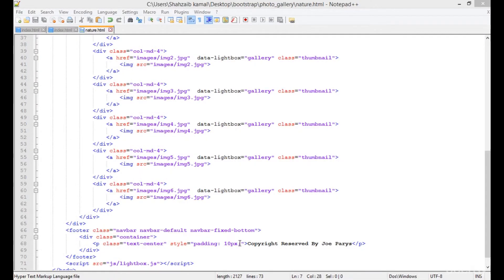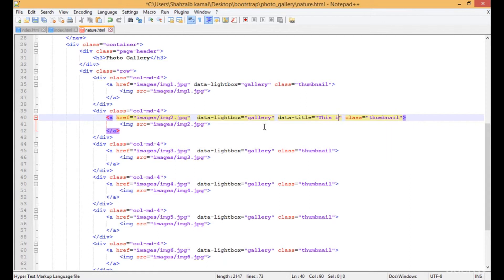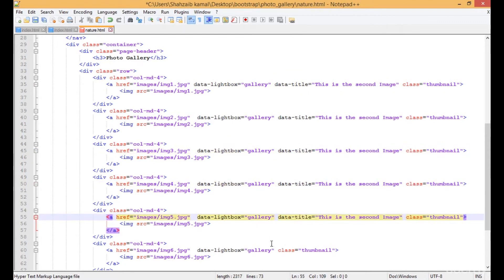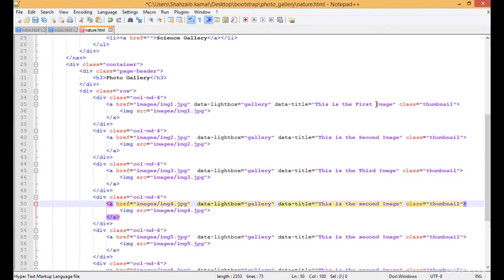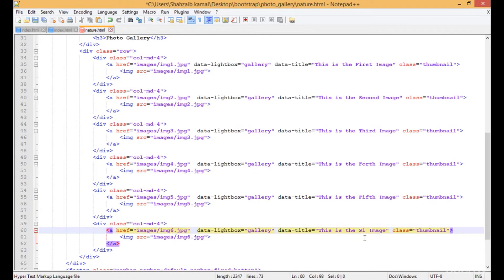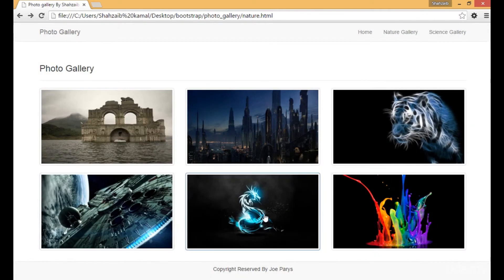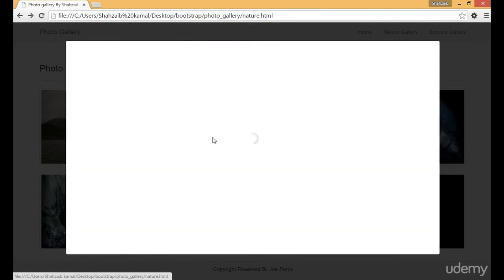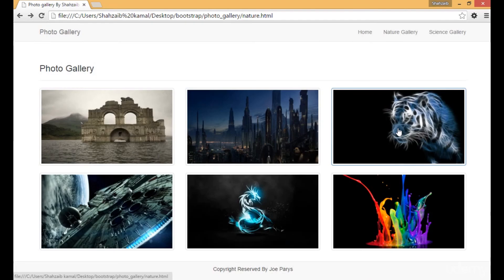49. Adding Caption to the LightBox Elements.mp4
49. Adding Caption to the LightBox Elements.mp4